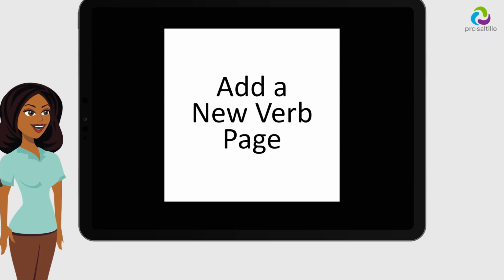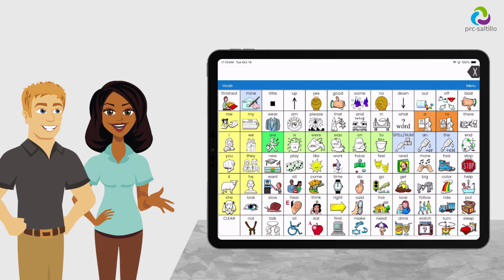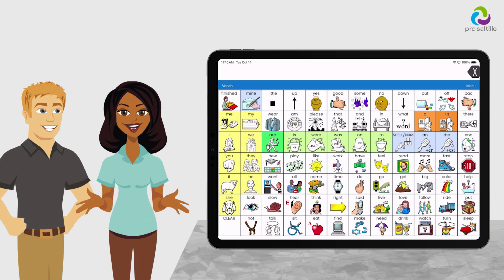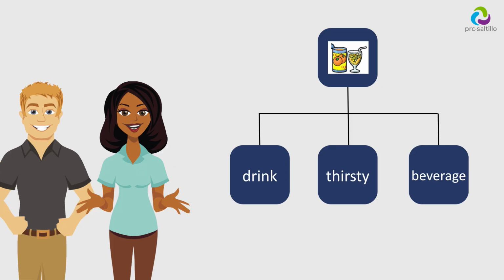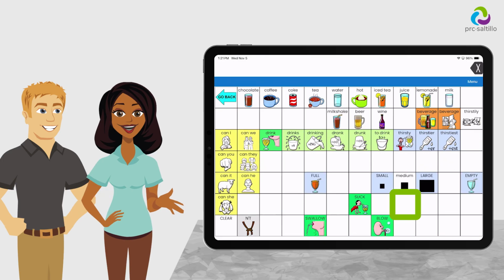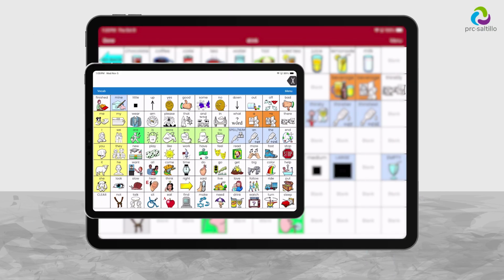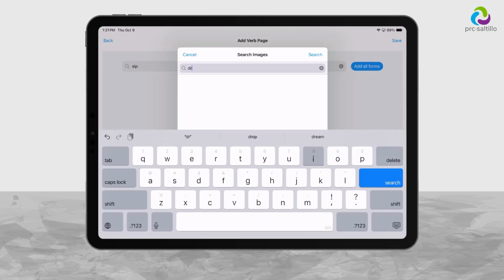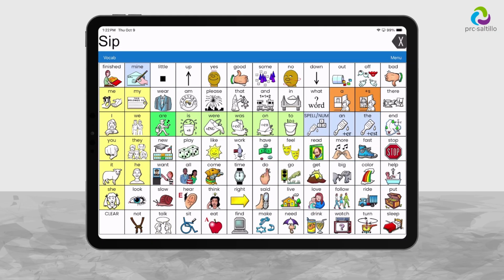How To | Add a New Verb Page in the LAMP Words for Life App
Learn how to add a verb page to your vocabulary file in the LAMP Words for Life app! This quick tutorial walks you through the steps to add a new verb page while keeping the language system’s structure intact.

Whether you're supporting a new AAC user or expanding an existing vocabulary file, this video will help you make thoughtful, informed decisions.

Are you a current LAMP Words for Life user and looking to add this feature in your customized vocabulary? Check out this tutorial:

🔗 Check out the link above to learn more about symbol families and semantic categories.